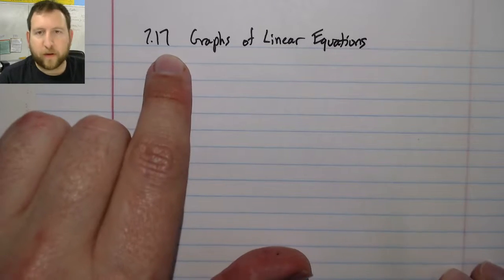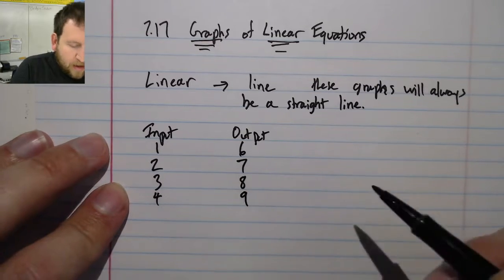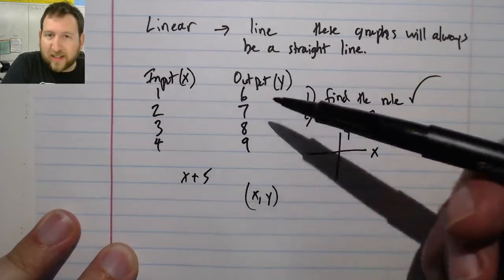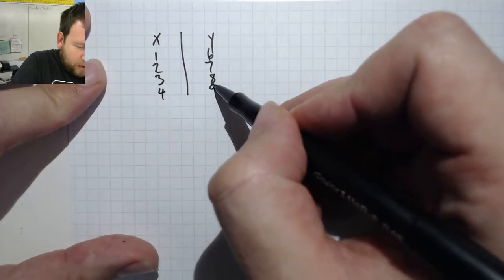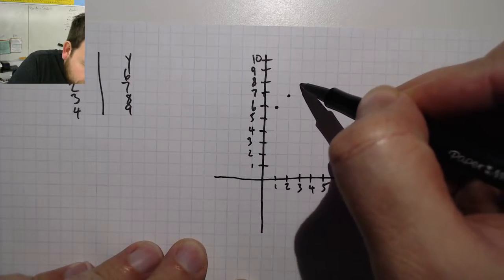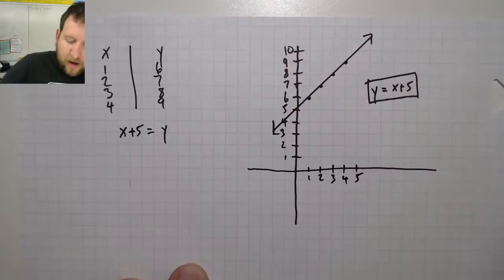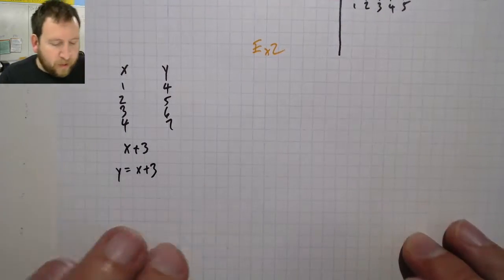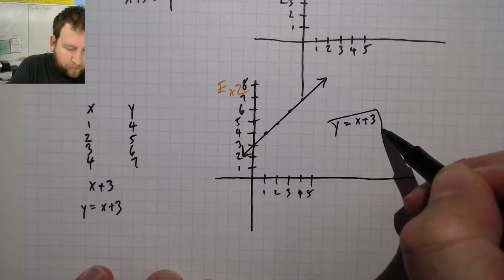7.17. Graphs of Linear Equations